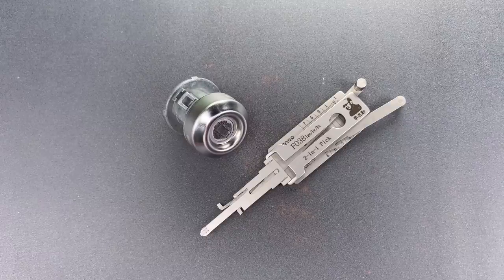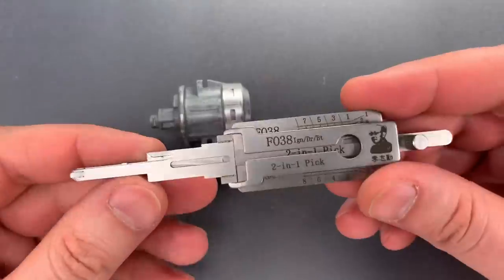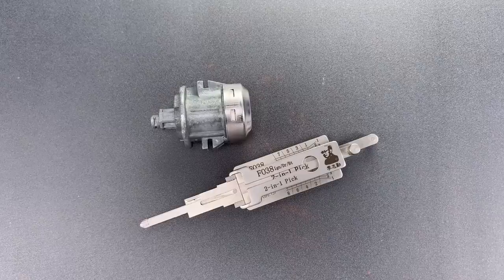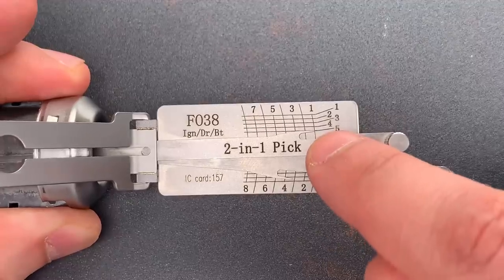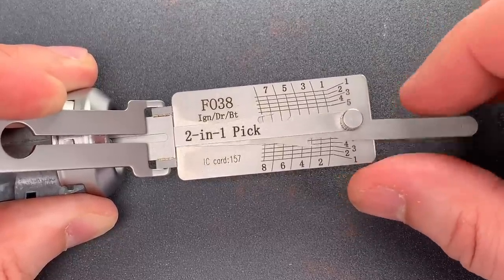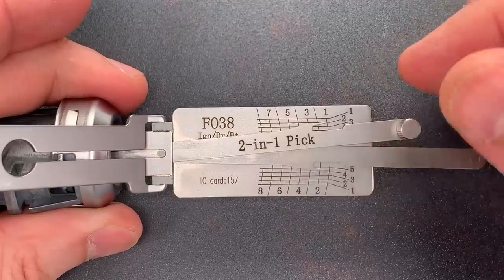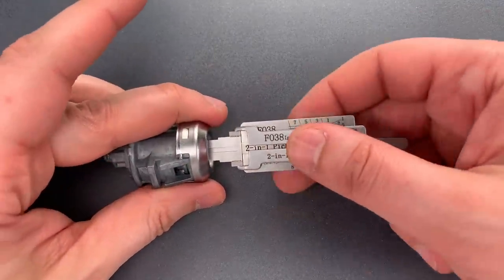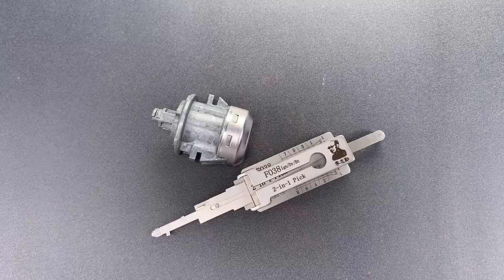[1240] Ford Expedition Lock Picked & Decoded w/ Lishi Tool